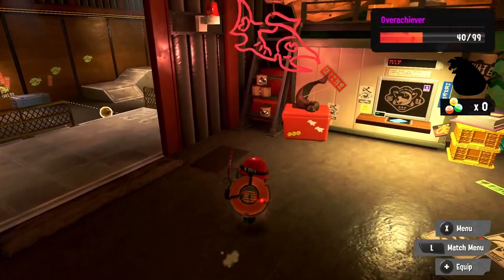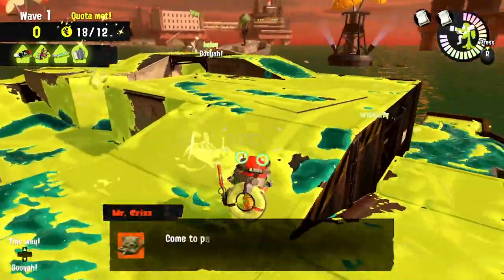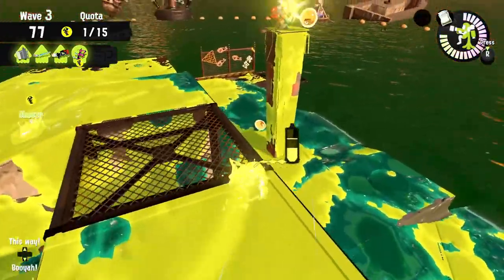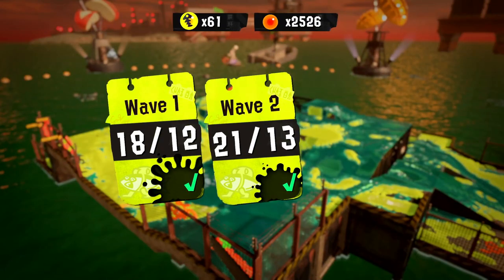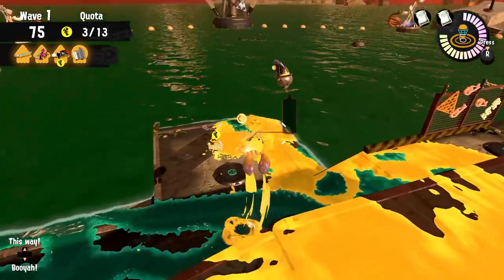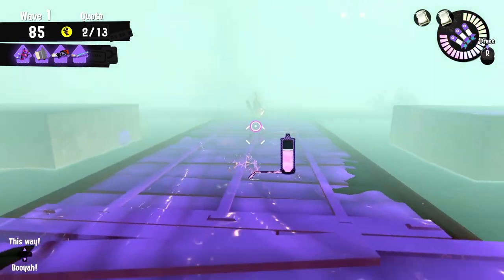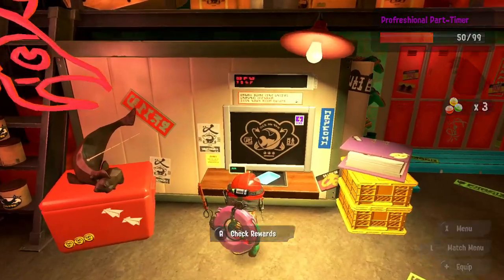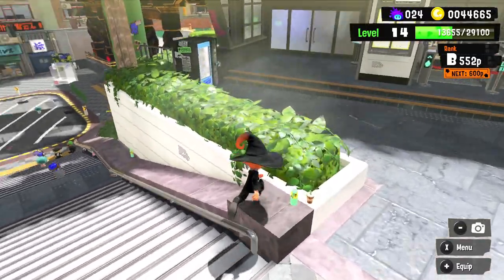Salmon Run! Lo-Vis Visor! - Splatoon 3 Gameplay Walkthrough Part 26 - Splatoon 3 Online!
Welcome to Splatoon 3 Part 26! We continue our Splatoon 3 Nintendo Switch gameplay walkthrough with playing Salmon Run in Gone Fission Hydroplant and unlock the Lo-Vis Visor!

More information about Splatoon3 on NintendoSwitch played by ZebraGamer